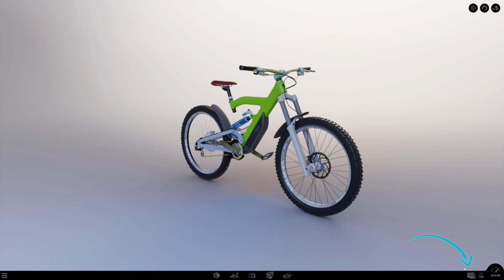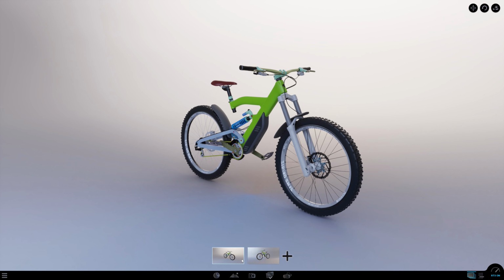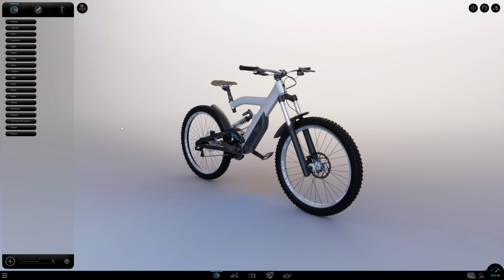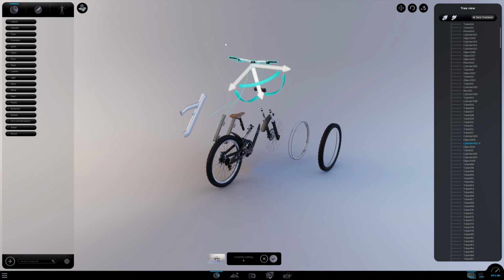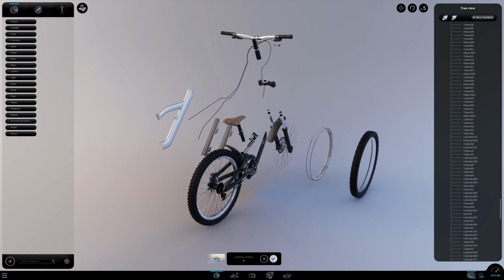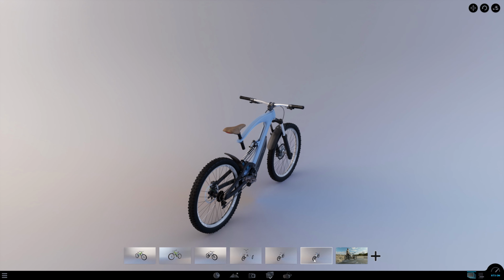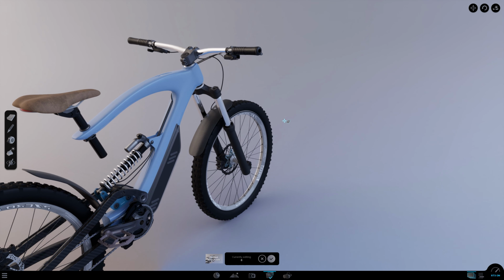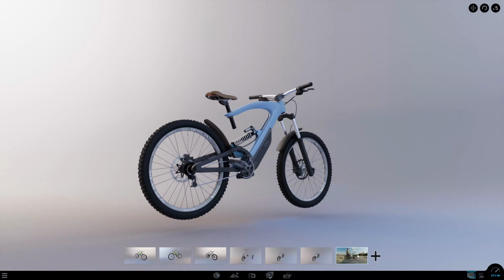Slide editing tutorial - Weviz Studio